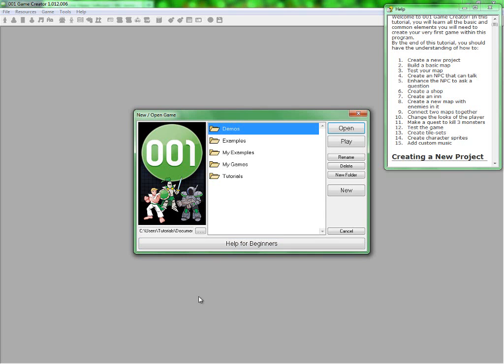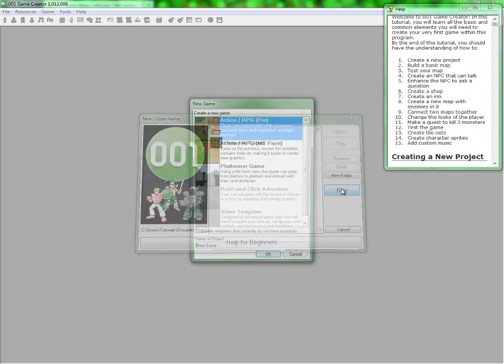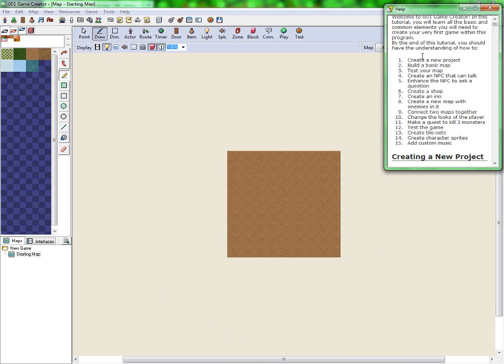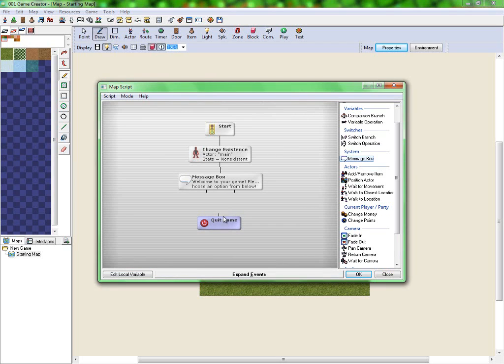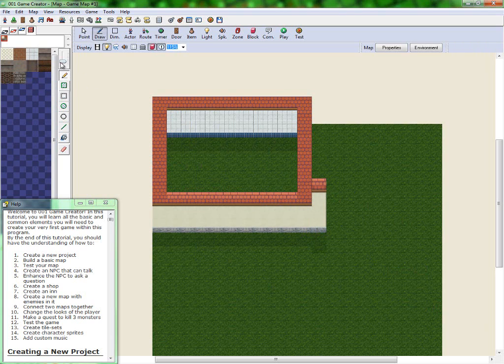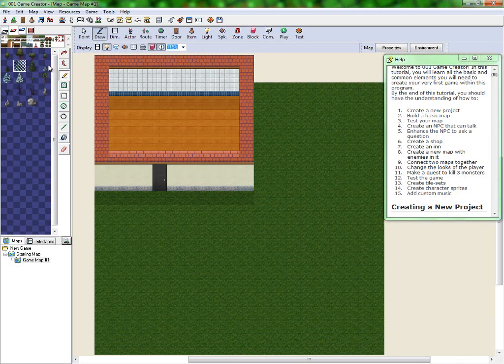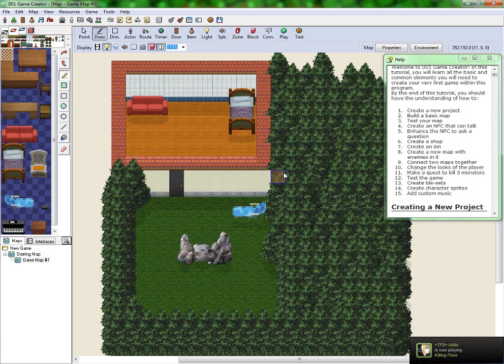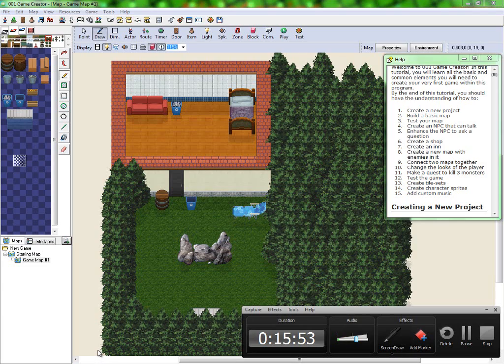001 Game Creator | Complete Beginners Guide | Basic Level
- Description Below - Join RPM Today to become a youtube partner in no time with awesome people!

DESCRIPTION
Well im finally back to my old self and im doing these tutorials again, and to be honest i actually know what to do tutorials about now, watch the video to find out where all the tutorials are coming from!